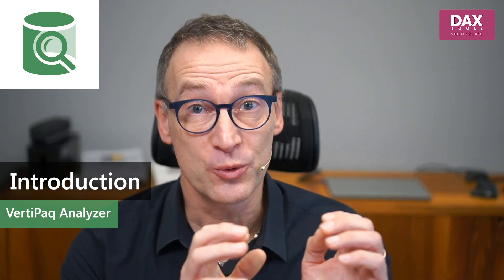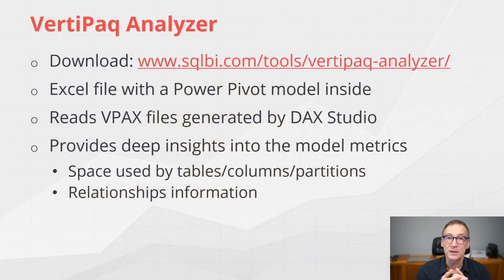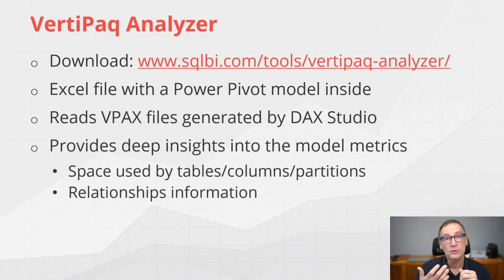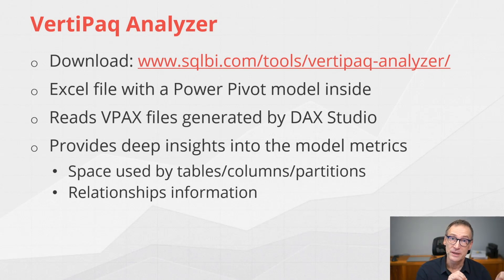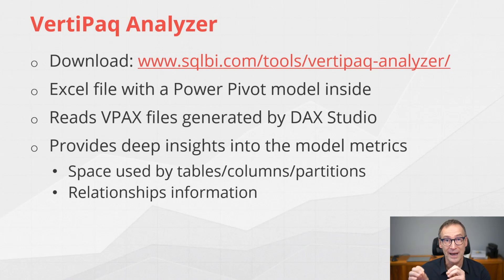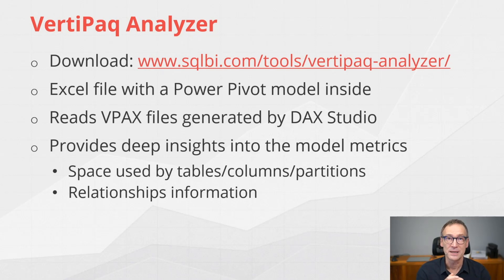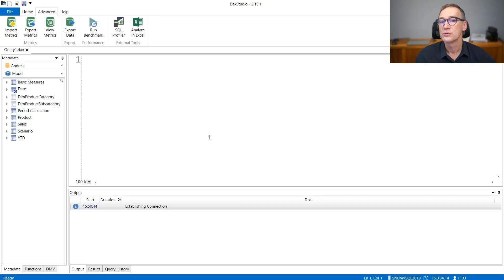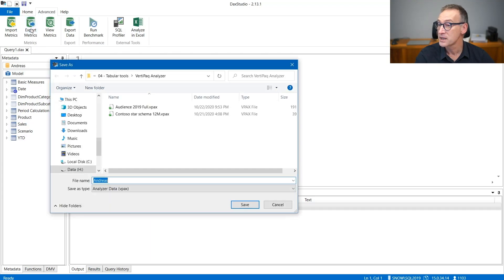DAX Tools - VertiPaq Analyzer 1 - Introduction